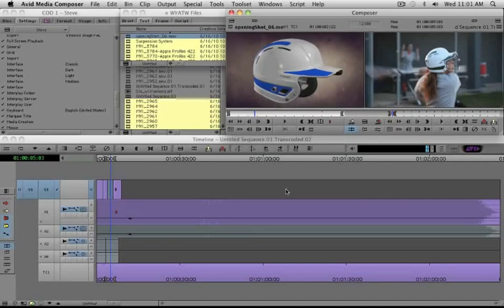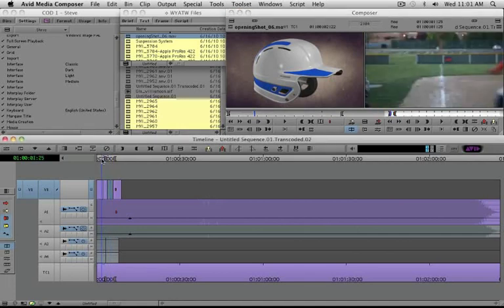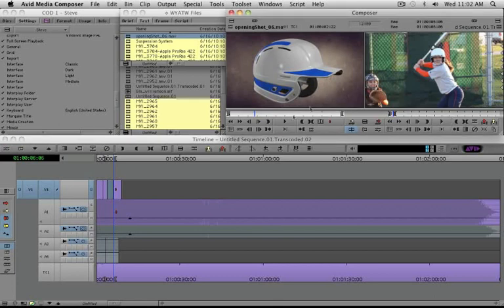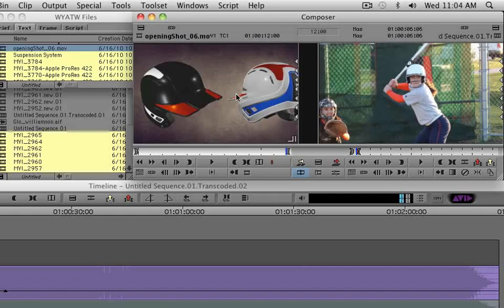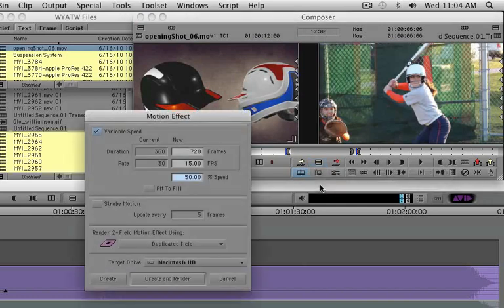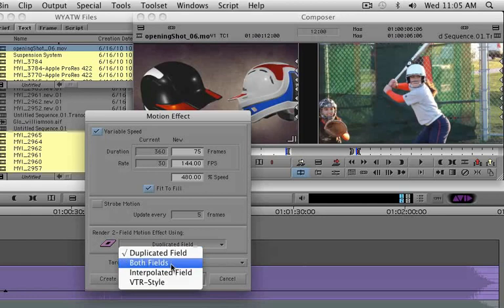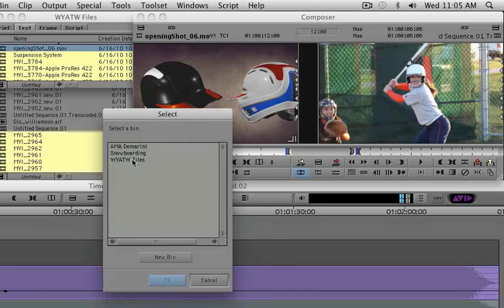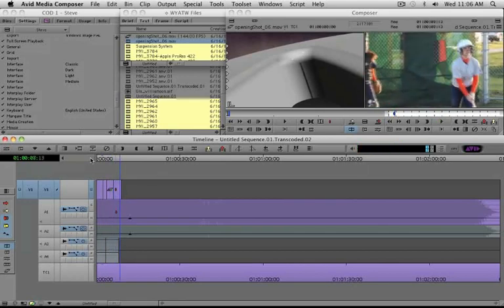Avid Tutorial - 20 - Using Fit to Fill